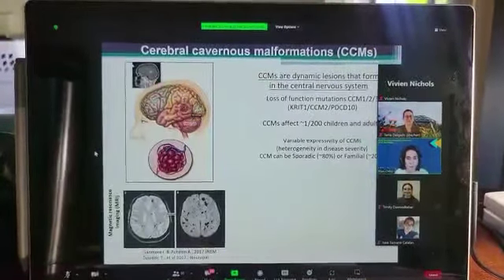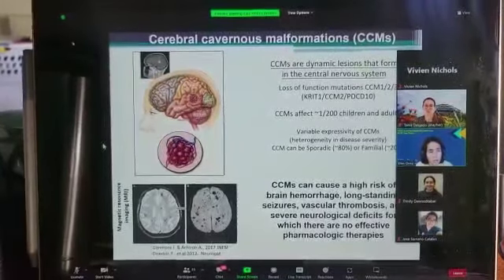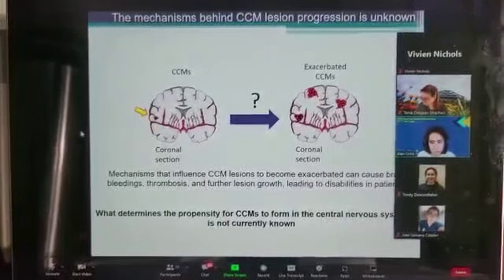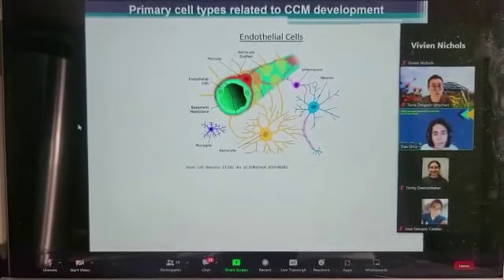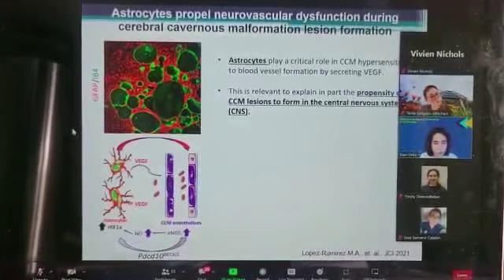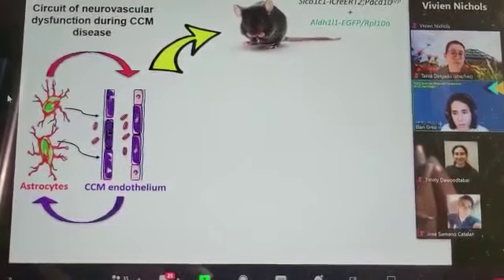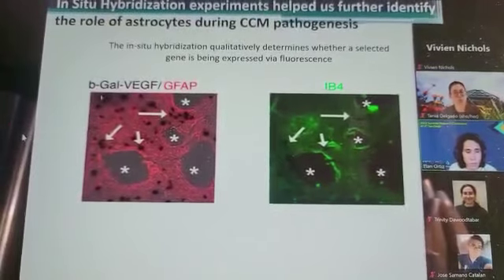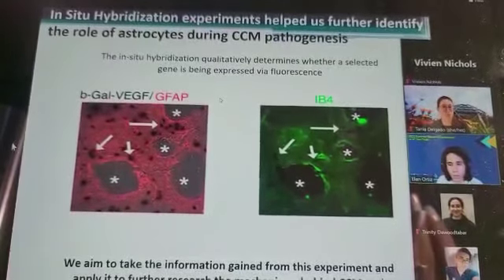English 205 Project (UCSD SRC)